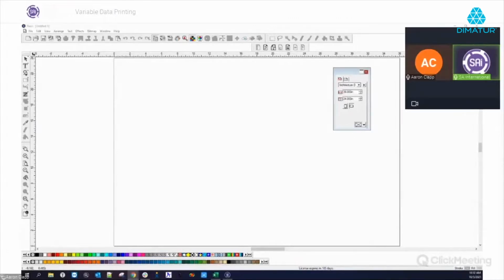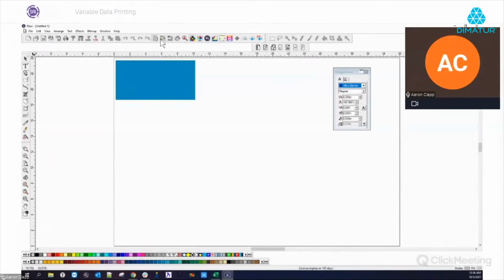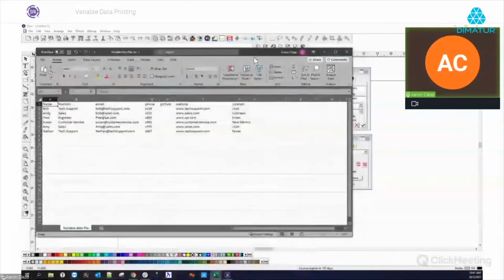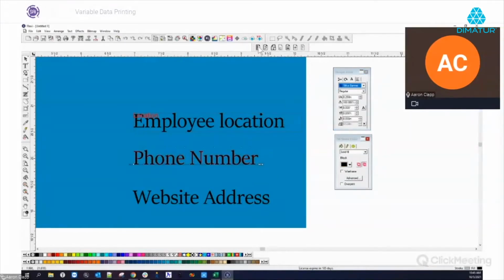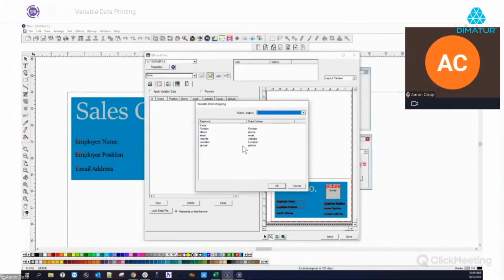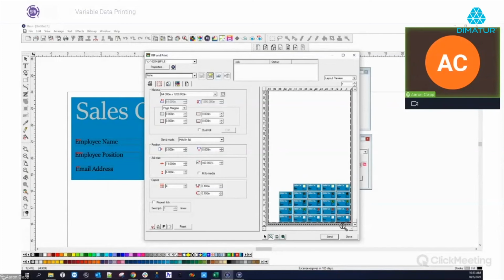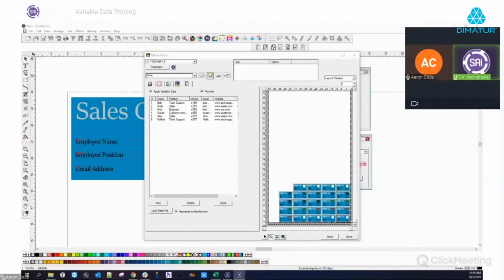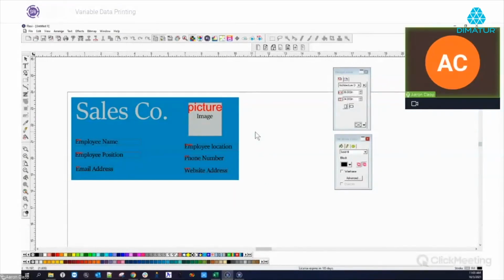Academia Dimatur – SAi - Flexi 21 – Variable Data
Aaron Clapp da SAi, apresenta-lhe mais uma das novas ferramentas do sotware RIP Flexi 21, Variable Data.